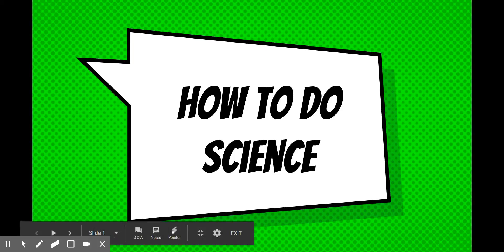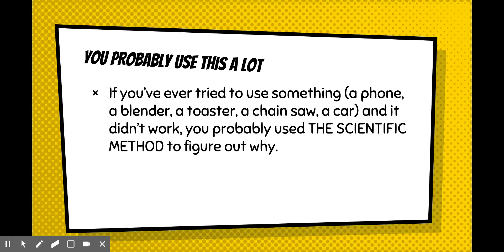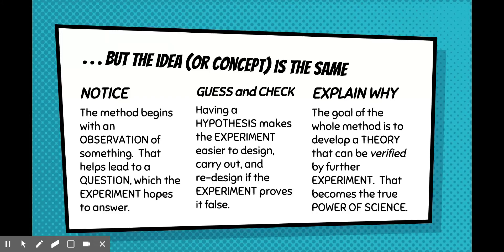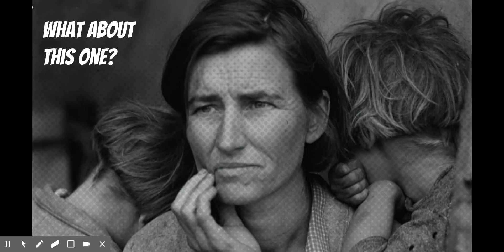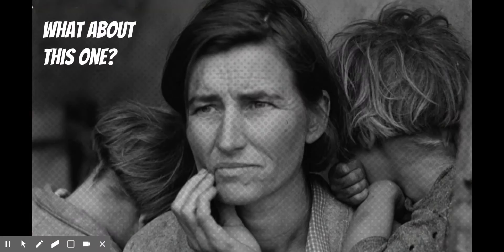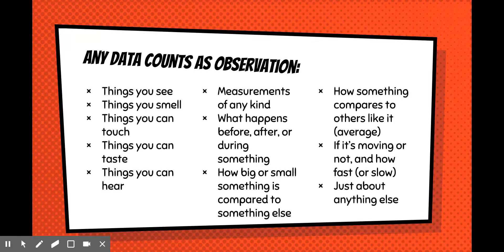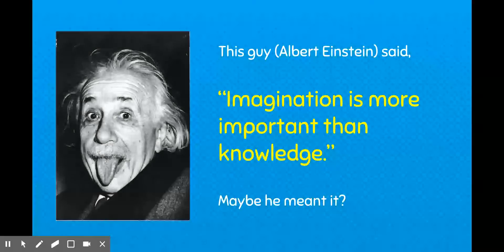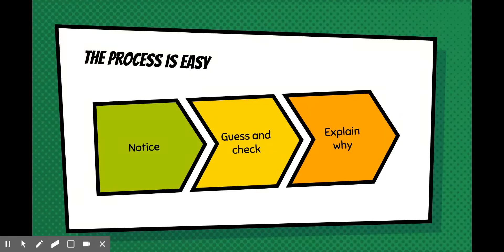How to Do Science, or The Scientific Method